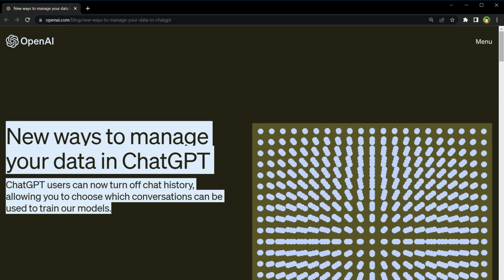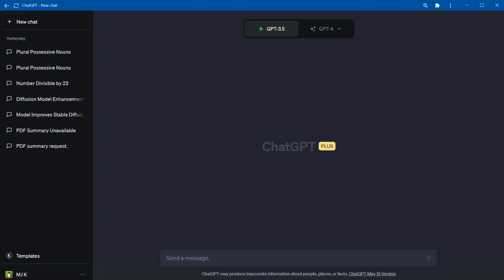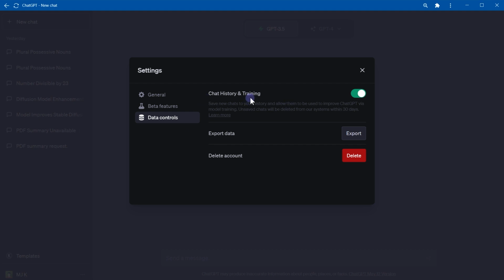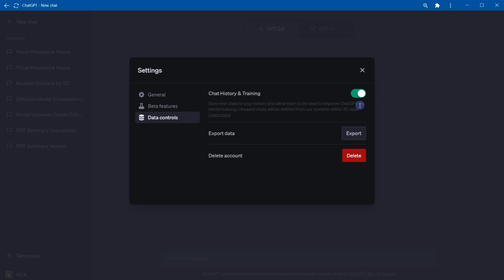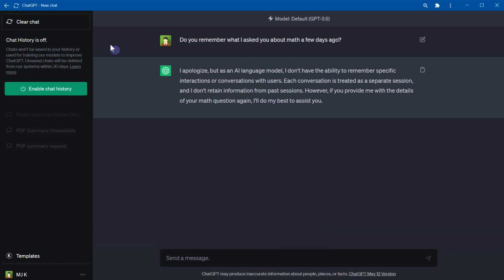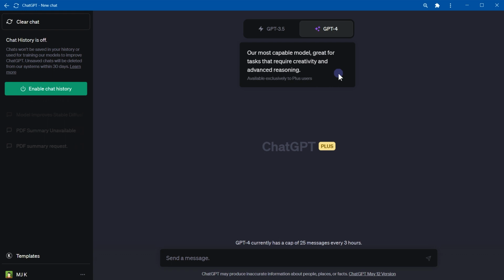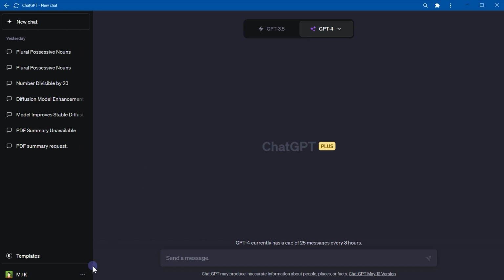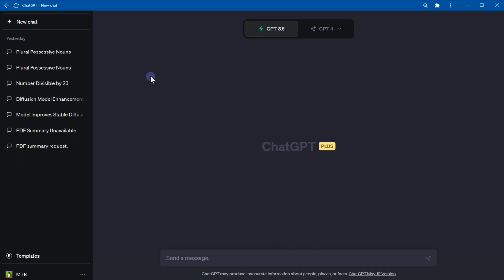How to Turn Off Chat History for Chatgpt | Chatgpt Tutorial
How to Turn Off Chat History for Chatgpt? If you ask ChatGPT whether it remembers your previous chat or not, it replies that it has no recollection of your previous conversation. However, OpenAI utilizes chat data from ChatGPT to train its AI models. Nevertheless, you have control over what you share with OpenAI.

OpenAI is progressively introducing new methods to manage your data in ChatGPT. Most recently, they have implemented the option for users to download their chats. Now, ChatGPT users have the ability to disable chat history, enabling them to select which conversations can be utilized to train OpenAI models.

OpenAI has recently introduced the ability to disable chat history in ChatGPT. To view chat history settings, from three dots, click settings, click at 'data controls'. This is the option, 'Chat History & Training'. Its enabled by default so that you can see chat history in sidebar. You can disable this option to stop sharing chat history with OpenAI.

Conversations that are started when chat history is disabled won't be used to train and improve AI models, and won't appear in the history sidebar. But there is something to be noted here. When chat history is disabled, OpenAI will still retain new conversations for 30 days and review them only when needed to monitor for abuse, before permanently deleting.

So if we go ahead and disable this option, it tells us that chat history is off. New chats won't be saved. But now under GPT-4 you won't get plugins and browsing options. You can turn chat history back on to use chat history again. So this is how you can turn off chat history in ChatGPT.